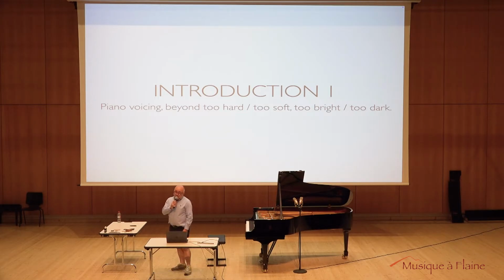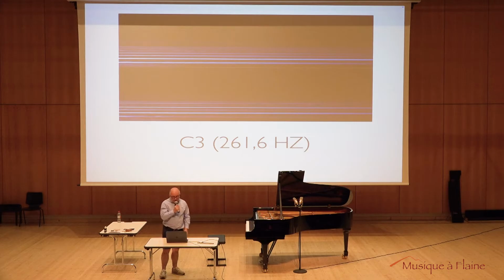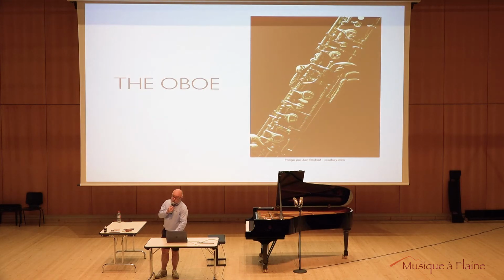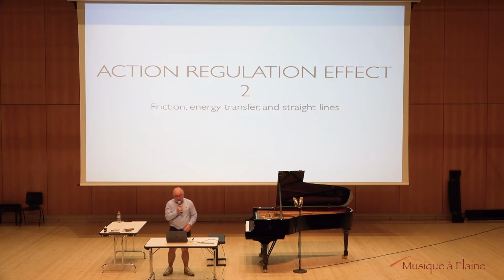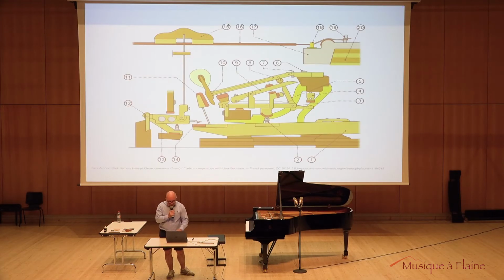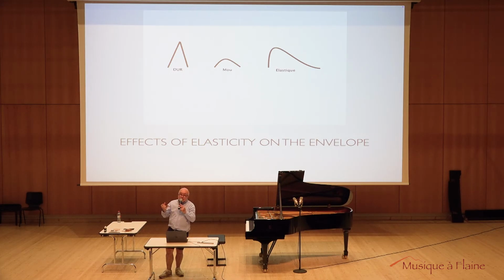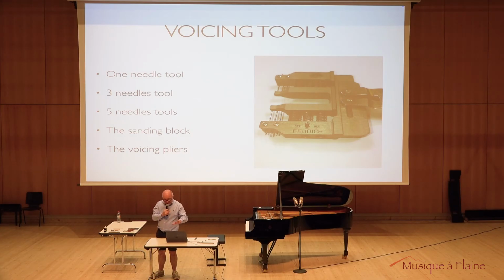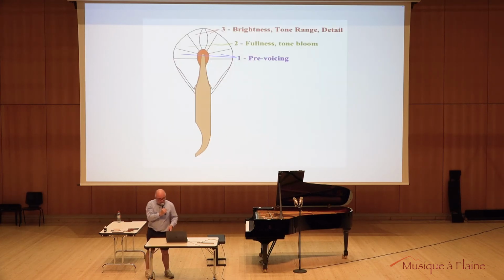Stéphane Boussuge - Building and shaping the voice of the piano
Conférence : « L’harmonisation du piano » par Stéphane Boussuge

Son et vidéo : Matthieu Rondeau

Captation effectuée le 19 août 2024 à l'auditorium de Flaine (74) dans le cadre du Festival Musique à Flaine 2024

Musique à Flaine est une académie musicale axée sur la musique de chambre et le travail instrumental qui s’adresse aux jeunes musiciens de haut niveau désireux d’approfondir leurs connaissances musicales auprès d’artistes de grande expérience dans un cadre unique.

  / musiqueaflaine